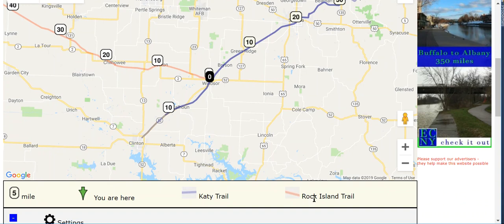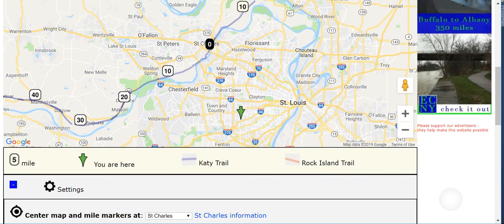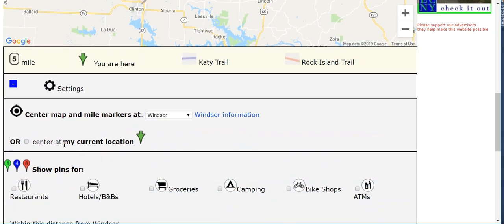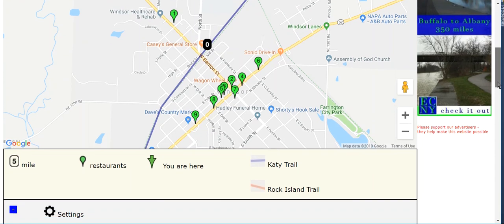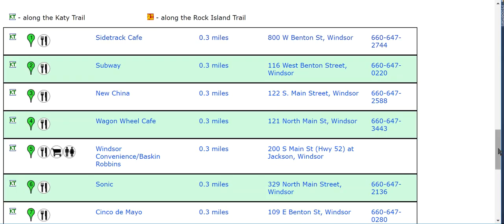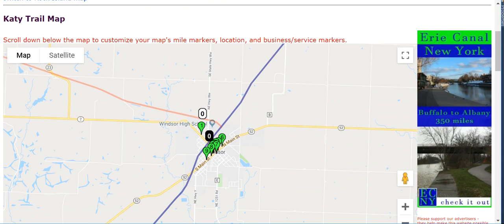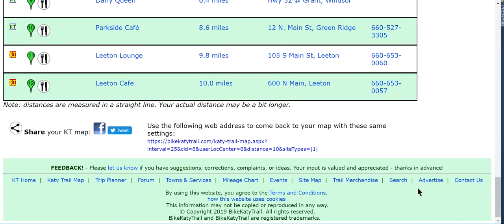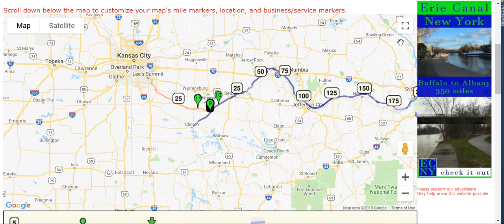Katy Trail Map